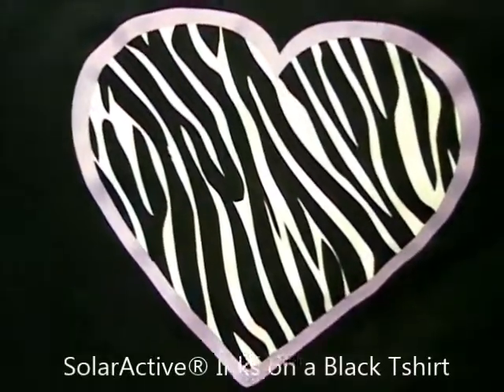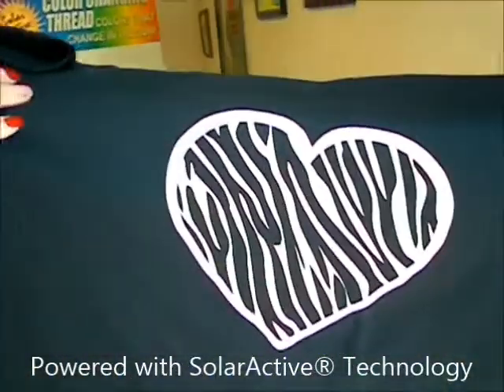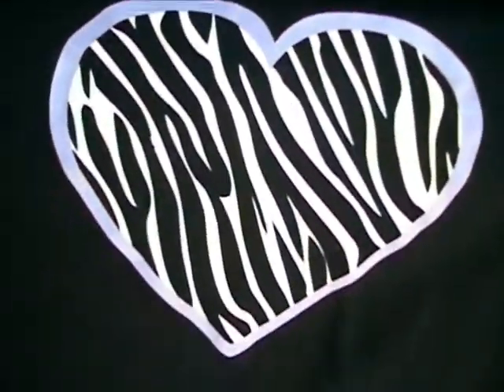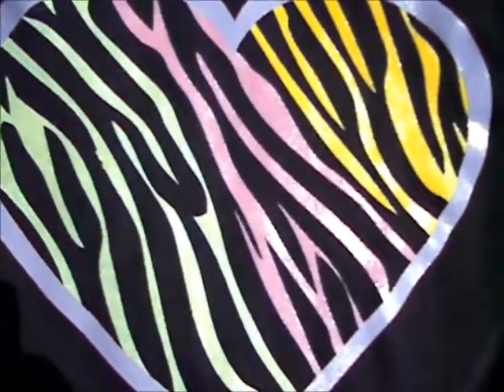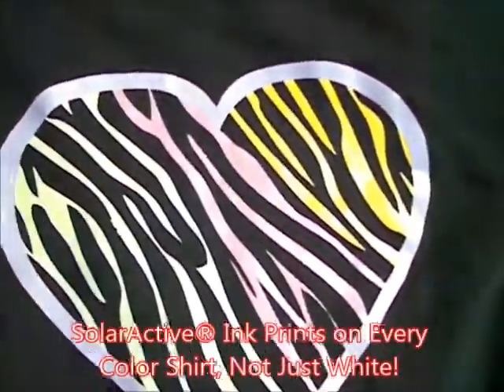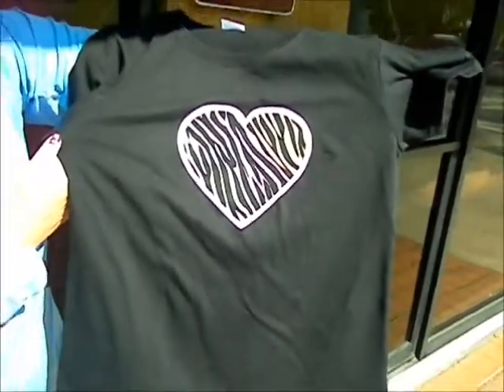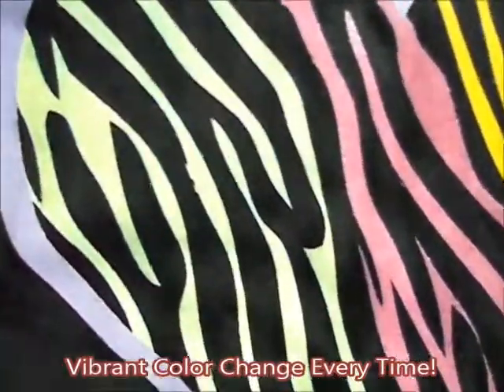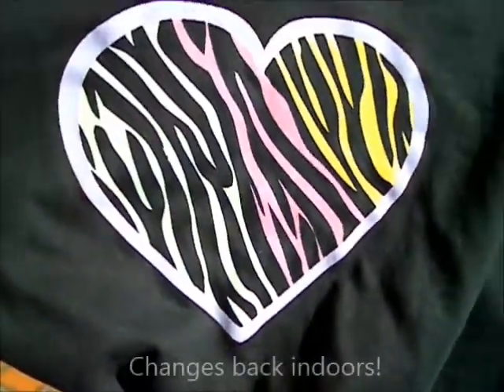Solar Zebra Heart Magically Changes Color on a Black Shirt!!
Solar Shirts are Sun Activated™ Custom UV color changing shirts.  100's of color change shirt designs that change color in the sun!  Solar Shirts are magic shirts! Not hypercolor shirts, color change t shirts change color in the sun when exposed to uv rays..

 SolarActive® color changing shirts magically change colors when exposed to the UV rays of the sun.
Indoors the design is outlined with solid color ink, and then when exposed outdoors the solar colors appear. Color changing shirts are machine washable, printed on 100 % cotton style tees, sweatshirts, tank tops.

The SolarActive® colors are vibrant and exude strong depth of color that will continuously change colors over and over again. Completely machine washable!  Explosions of color instantly when you walk outdoors makes everyone look twice at your color change shirt.  Shirts that change color are like getting two tee shirts for the price of one!

Solar Active® has made a name for itself by offering 100's of color changing products like color changing nail polish, color changing t shirts, custom t shirts, iron on transfers, color changing shoe laces, color changing screen printing ink, color changing thread, color changing beads, and heat transfers that change
For more information on how to make your tshirt designs change color, or name drop on our stock designs, questions about our shirts that change color, or other uv color change Sun Activated™ products that change color in the sun: